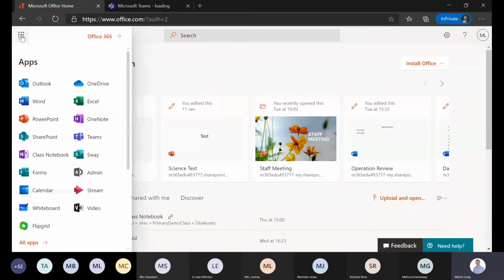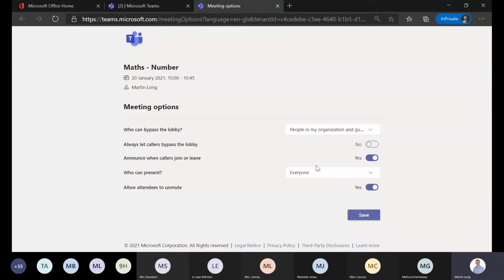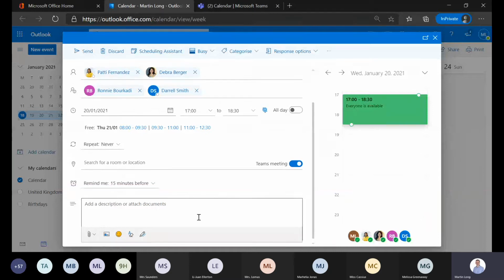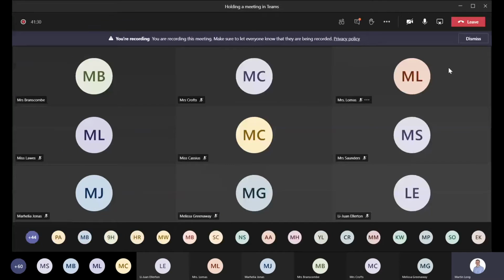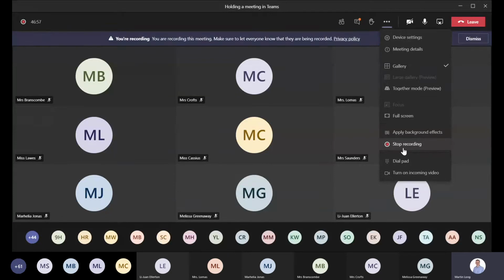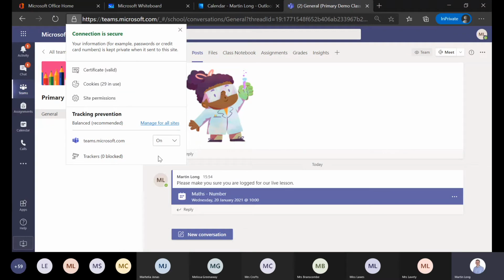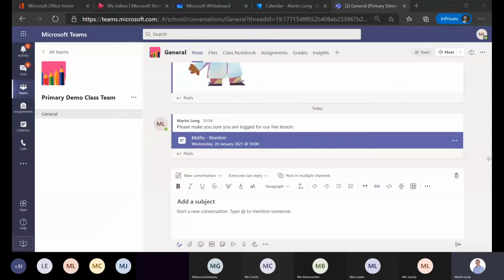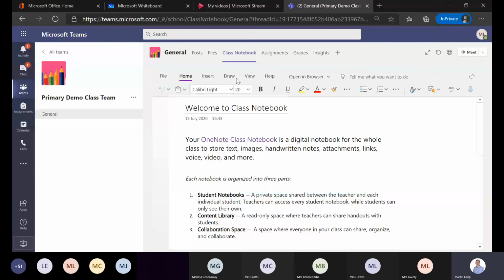Holding a Meeting in Teams